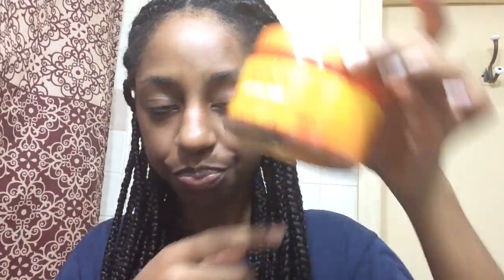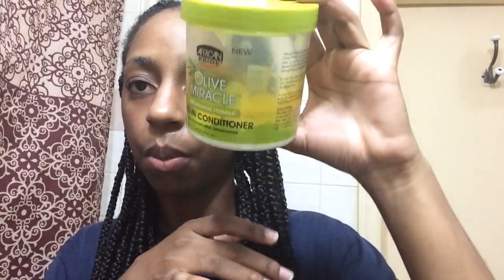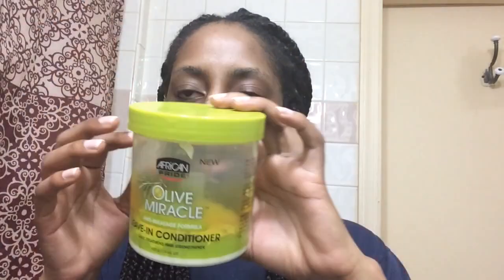Regrow Edges Challenge | Derma Roller & Virgin Hair Fertilizer | Week 2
My Wash Day Routine After 4 Months of Protective Styling https ://youtu.be/A6IfYvH4CcI